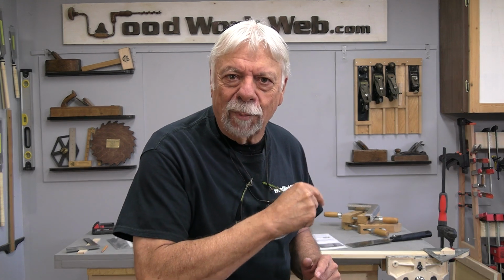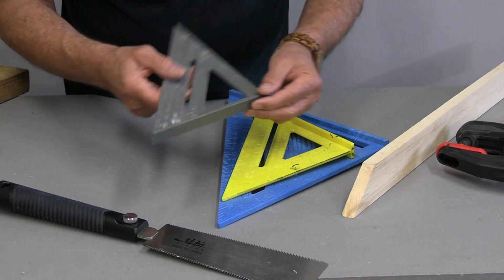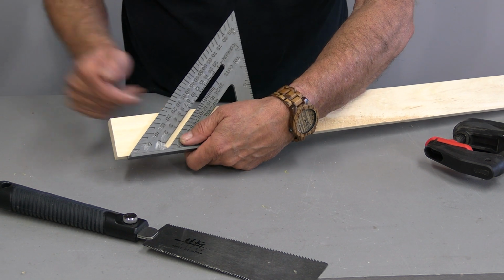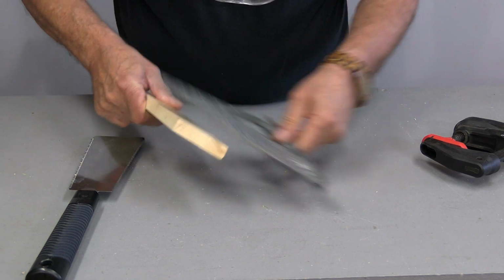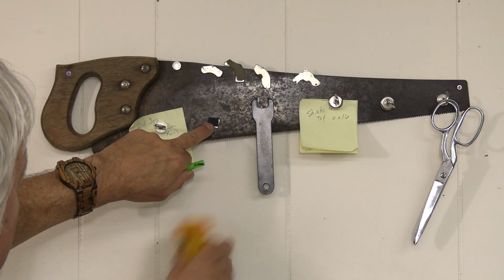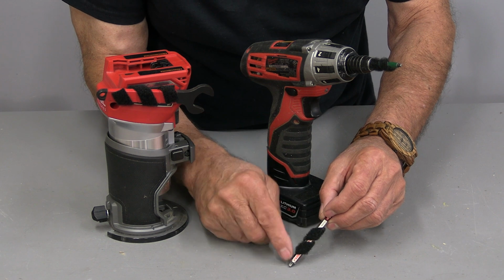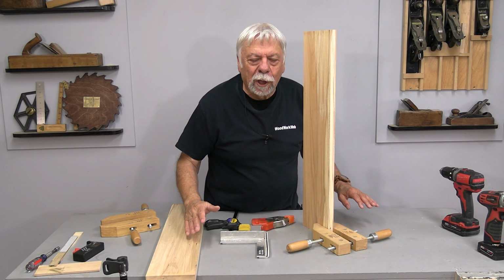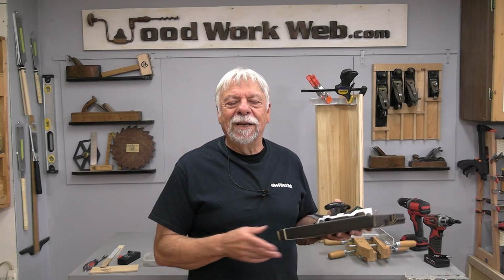Learn These Tips To Sharpen Your Workshop Skills: Woodworking Tip #35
Woodworking tips and tricks are a great way of saving time, and lowering frustration in the wood shop because some woodworking tools require a degree of expertise to use, like wood routers or even cordless drills. For me, stopping what I am doing to go back and find the correct bit for my drill is a waste of time, so I modified my method of using hook-and-loop to attach bits to the base and use the same technique to attach the bit change wrench on my cordless router; do you work alone in your shop like most of us? another pair of hands is as close as a hand-screw clamp and a 90-degree bracket for helping in dry fitting and assembling wood projects, and I finally found another use for speed squares (aside from a cutting guide for my circular saw) a guide for getting good quality 45-degree angle cuts easily. Lots of good hand tool woodworking tips for the weekend warrior!

MAKE SURE TO USE THIS CODE - welcome25
Select your country (top of page) USA, Canada, or Great Britain, and shop away
This sale is during the month of November 2022 only, but check their website to confirm

Read the Full Article on these Workshop Skills Here -